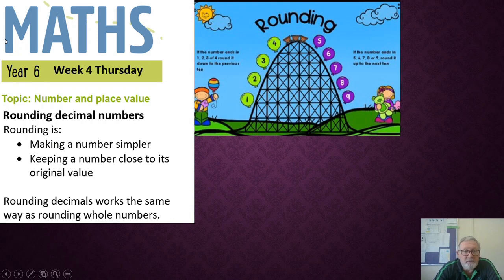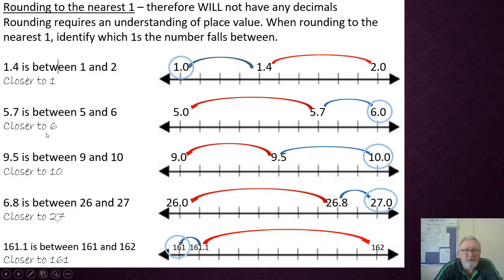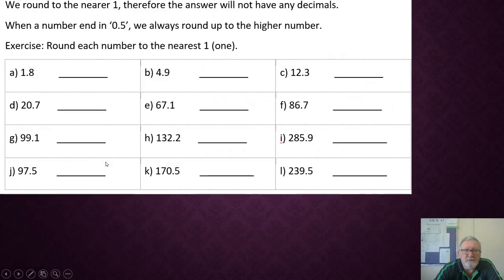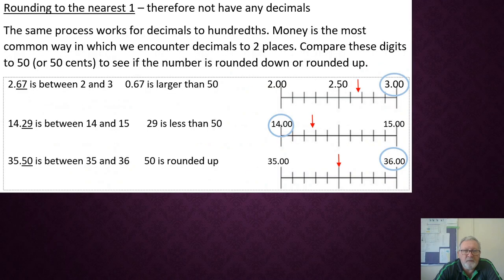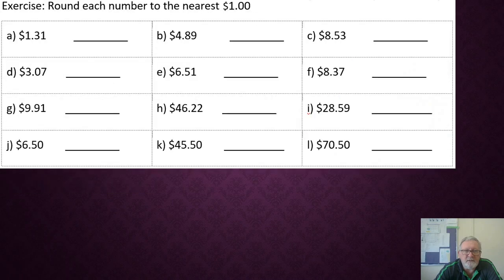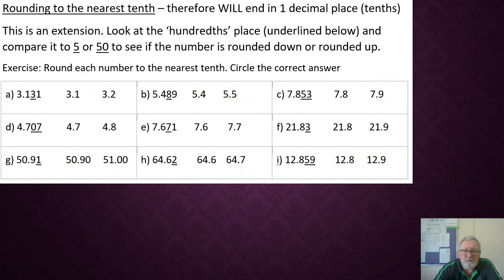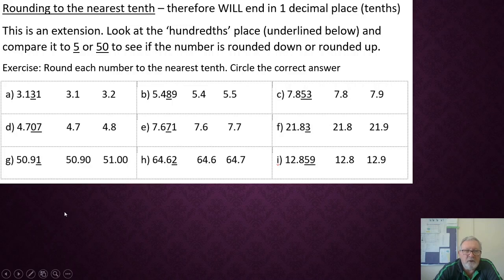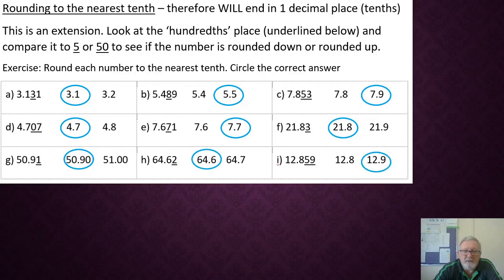Week 4 Thursday Mathematics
Taigum online learning - Year 6 Mathematics - Rounding decimal numbers